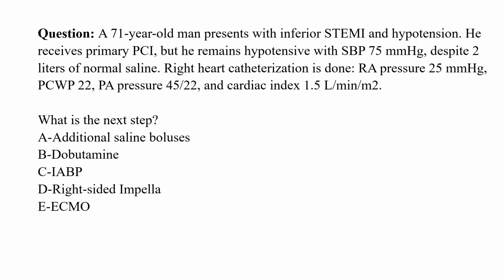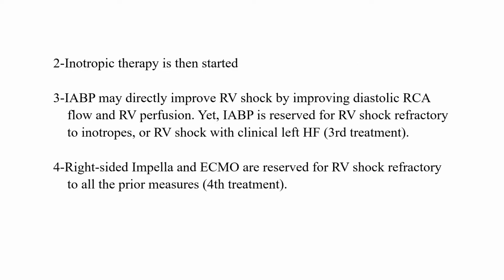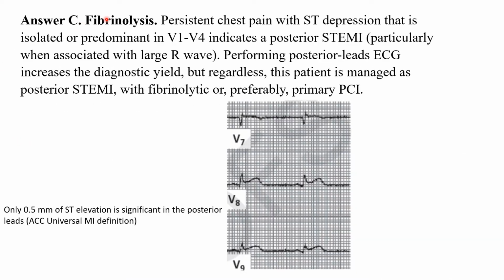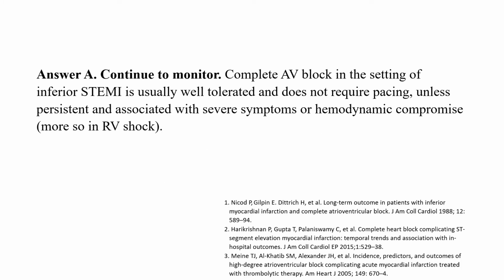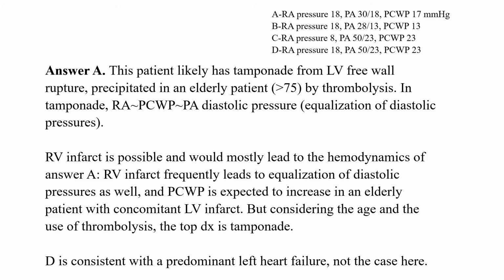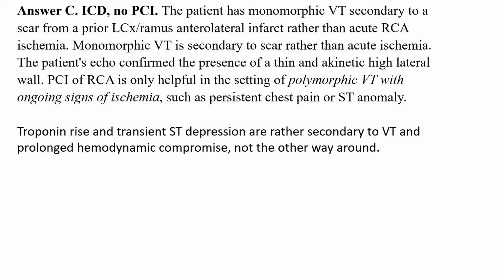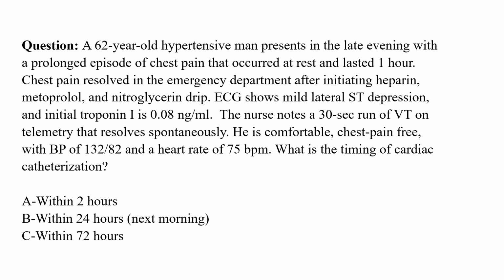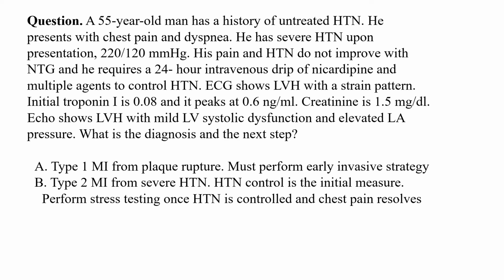Myocardial infarction 2: board questions Elias Hanna, Univ of Iowa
00:20 RV MI and shock
04:37 Which inotropes in RV shock
06:06 Posterior STEMI
07:45 Monomorphic VT after STEMI
09:15 AV block in STEMI
11:40 STEMI complication
14:06 Monomorphic VT and acute ischemia
18:39 Urgent catheterization in NSTEMI
20:08 Hypertension and MI: type 1 vs type 2 MI